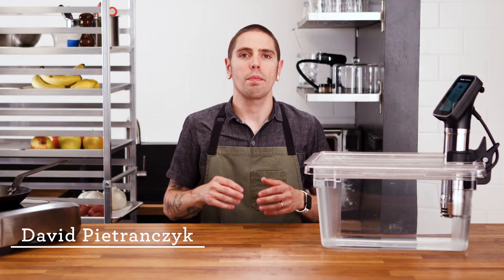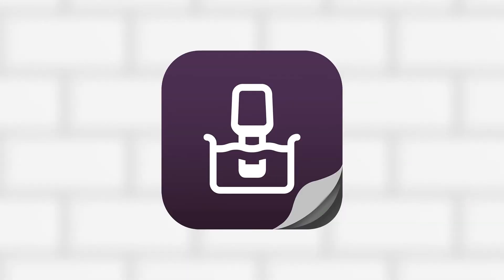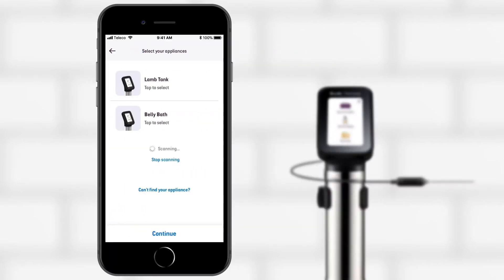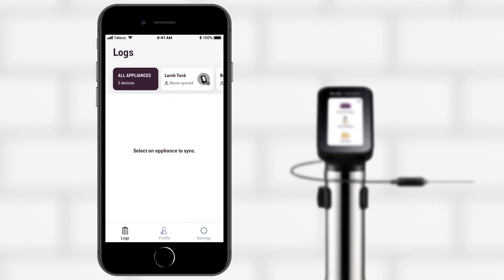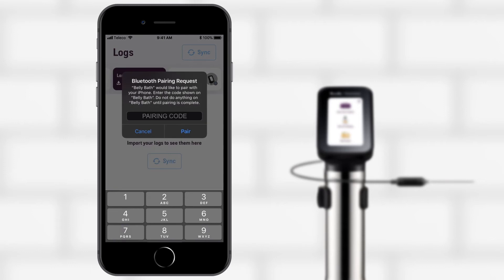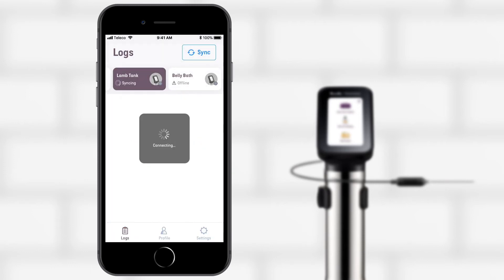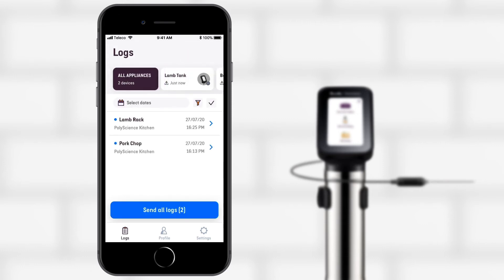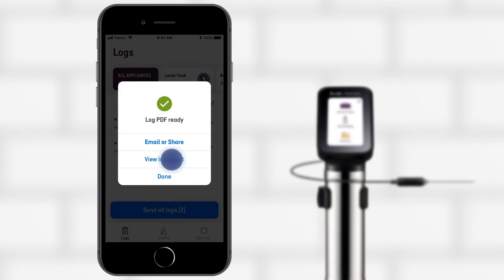The HydroPro™ Immersion Circulators - HACCP Manager App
The HydroPro™ Plus features a sous vide needle probe that may be used for monitoring core temperature, delta cooking, or data logging of cooking information for HACCP compliance.

Sous vide cooking logs are managed solely through the PolyScience HACCP Manager APP (iOS and Android). The unit will store approximately one year of cooking logs depending on usage.

You may create weekly or monthly HACCP reports using the HACCP Manager APP. Logs are exported as a PDF for easy printing and management.